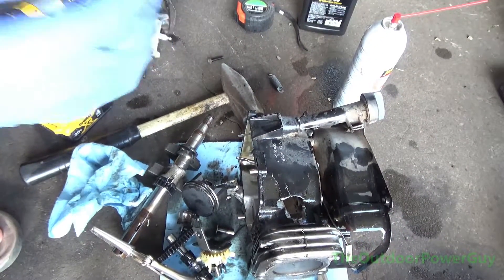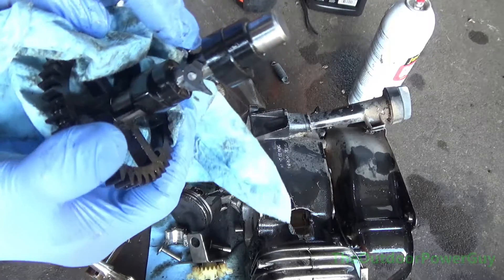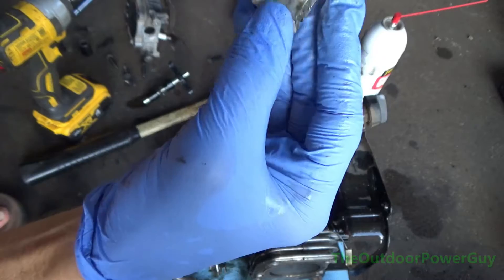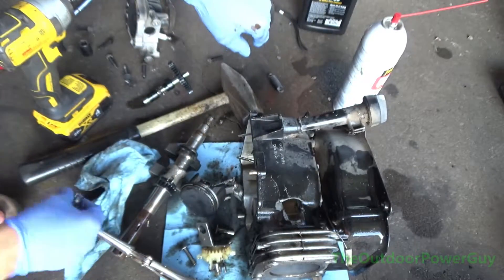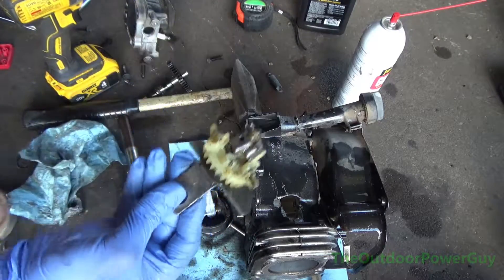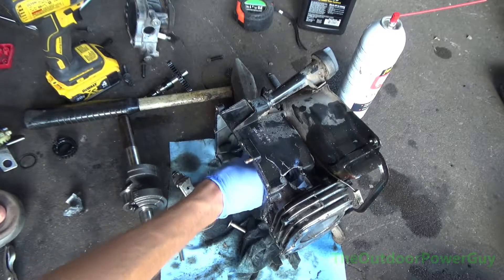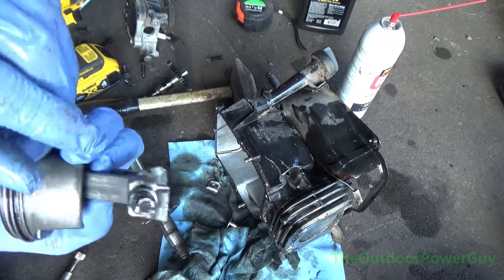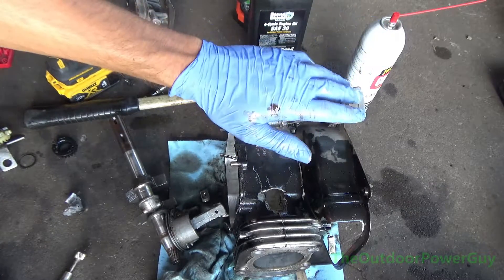Briggs & Stratton 550EX Engine Teardown :Why It Failed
In this video i show and explain why a 2014 Briggs & Stratton 140cc 550EX engine failed prematurely, scored piston, damaged cylinder and very bad looking oil.